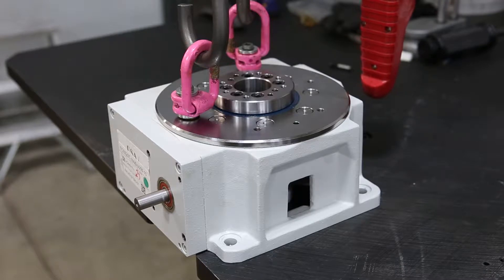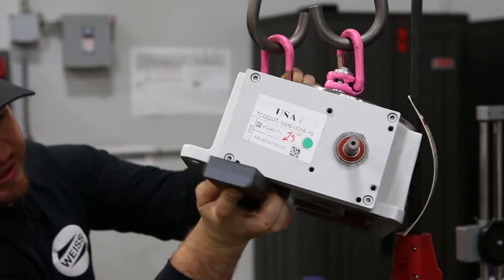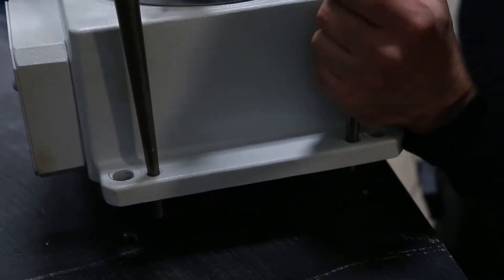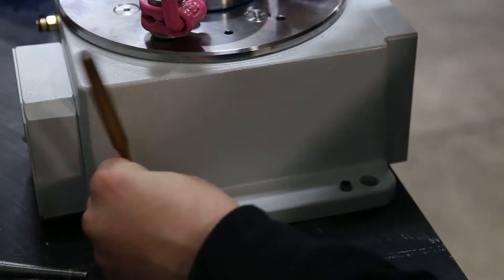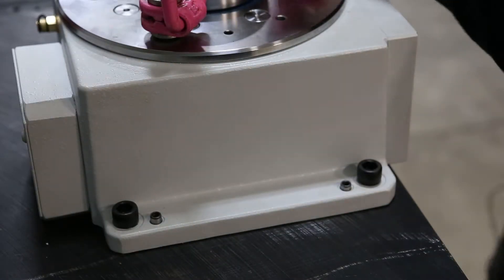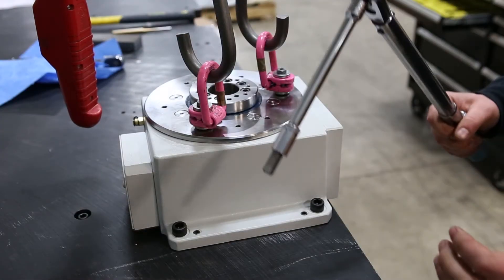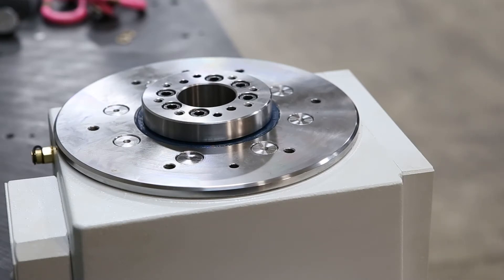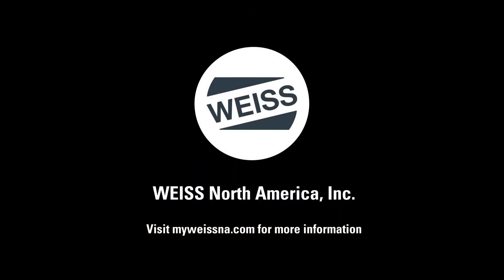How to Mount Your WEISS TC Rotary Indexing Table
Here is a video that explains how to properly mount your WEISS TC rotary indexer.

WEISS North America offers Fixed-Station Rotary Indexing Tables, Freely Programmable Rotary Tables, Linear Assembly Systems, Handling Modules, Application Software, Custom Machine Chassis, Custom Dial Plates and Customer-Specific Solutions to serve the automation needs of our customers.

We offer world-class products, service and support and stand behind everything we do with an "Industry Best 4 Year Standard Warranty".

To learn more about WEISS North America please visit us